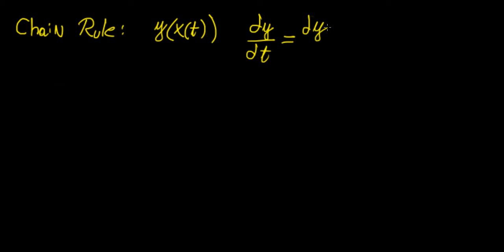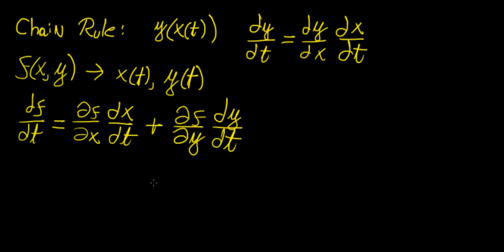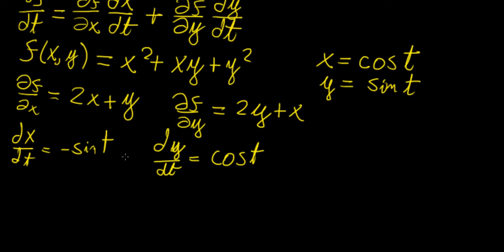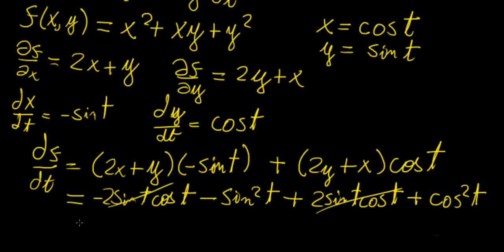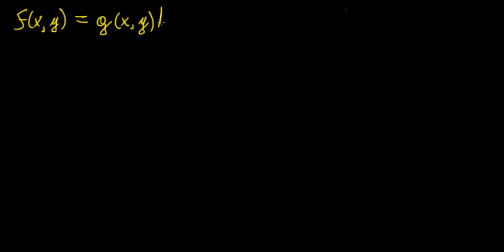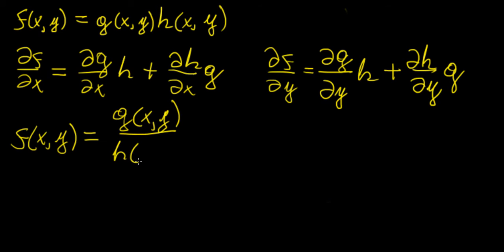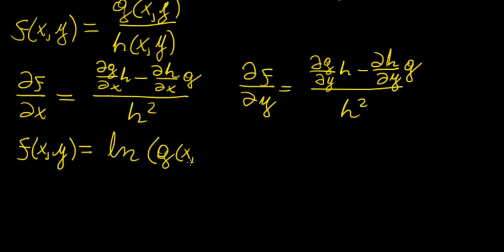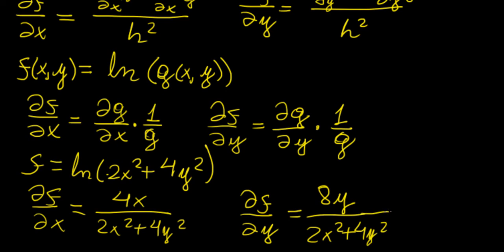Partial differentiation rules | Calculus in a Nutshell | LetThereBeMath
In this video we explore some more partial differentiation rules such as the chain rule, product rule and quotient rule, and relate them to ordinary derivatives.